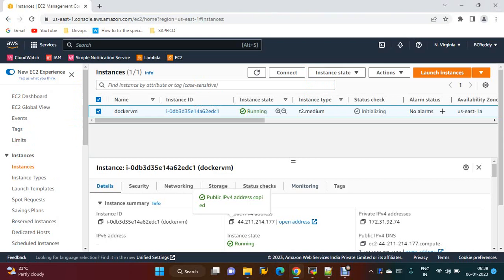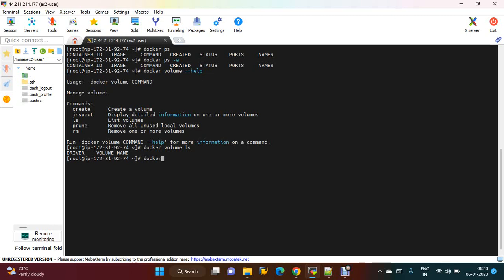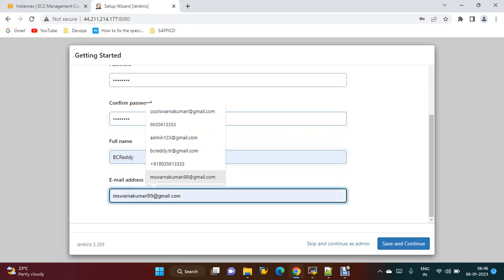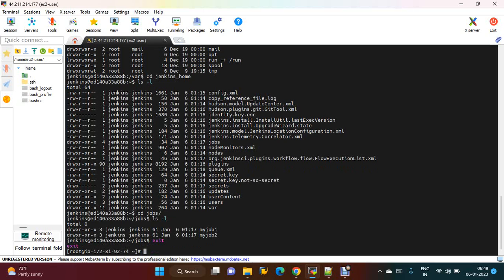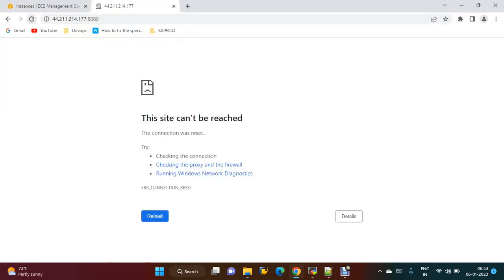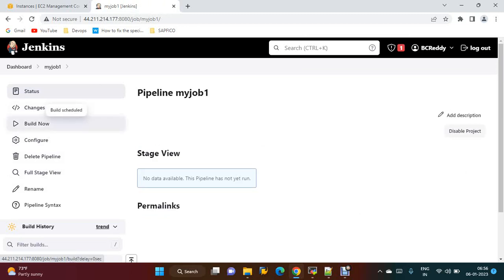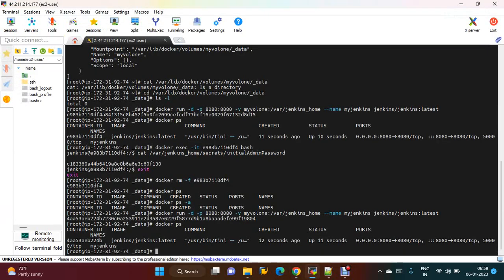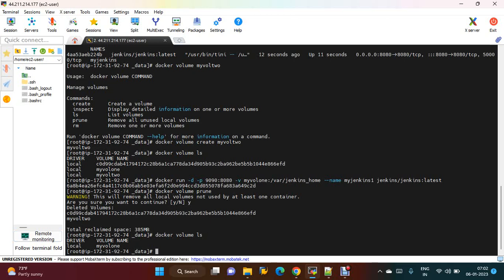Docker Volumes Demo || What is Docker Volume || How to create Volumes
1. What are Volumes
2. How to create / list / delete volumes
3. How to attach volume to a container
4. How to share volume among containers

Volumes are the preferred mechanism for persisting data generated by and used by Docker containers

: docker volume  //get information
: docker volume inspect
: docker volume rm

Instead of deleting containers one by one of docker ps -a , we can use docker container prune.  and for docker ps (running containers) we can use  docker rm $(ps -aq)

Use of Volumes
Decoupling container from storage
Share volume (storage/data) among different containers
Attach volume to container
On deleting container volume does not delete

Commands
docker run --name MyJenkinsone -v myvolone:/var/jenkins_home -p 8080:8080 -p 50000:50000 jenkins
docker run --name MyJenkinstwo -v myvoltwo:/var/jenkins_home -p 9090:8080 -p 60000:50000 jenkins